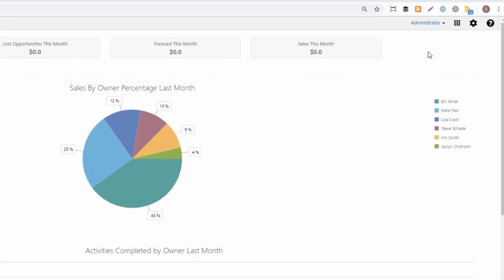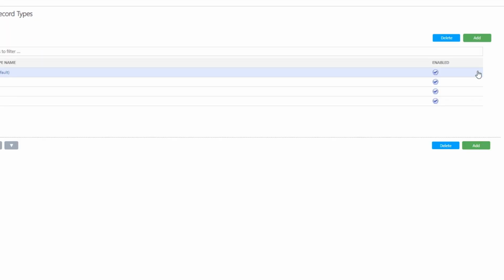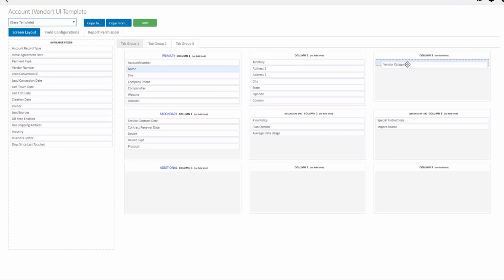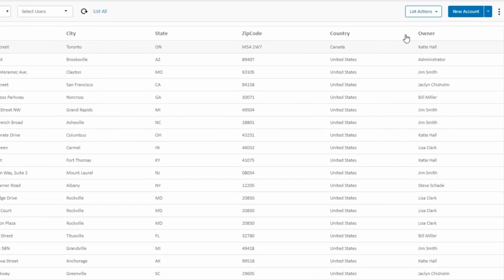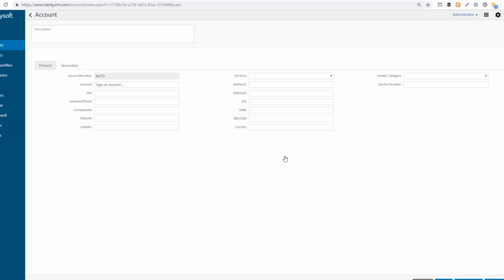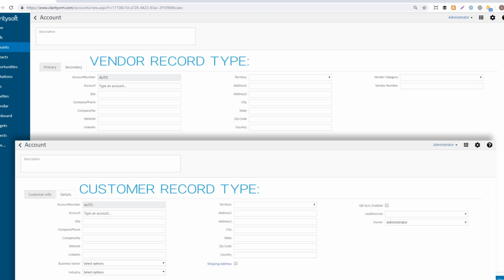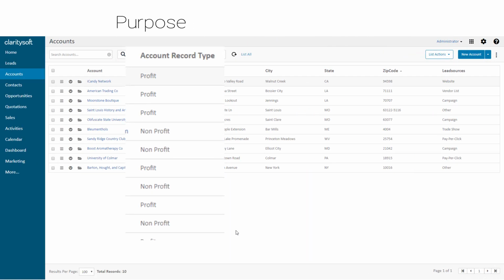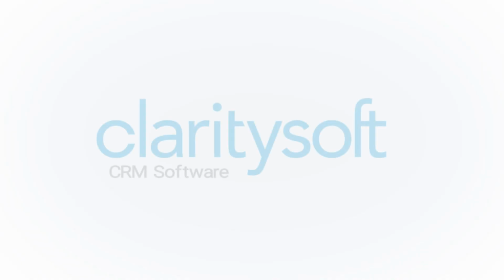Creating Custom Record Types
With Claritysoft's Record Types, create multiple record types within a single module; then customize the screen layout to reflect the details specific to each record type.